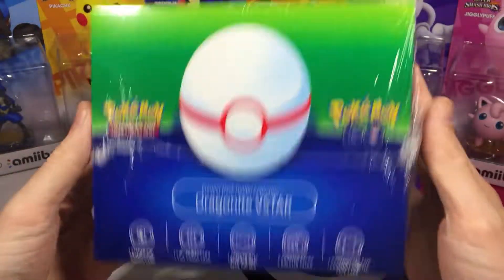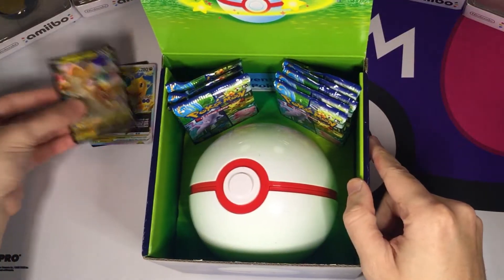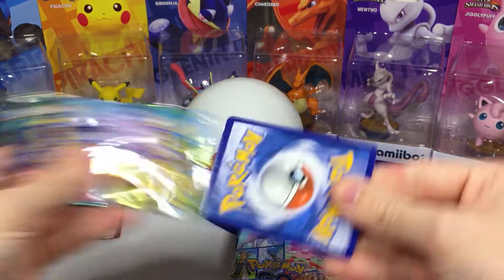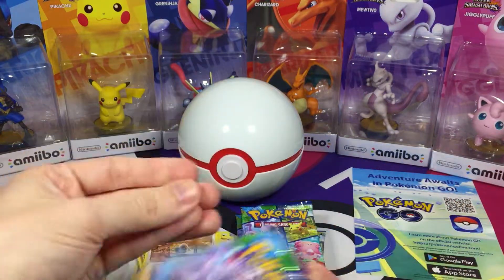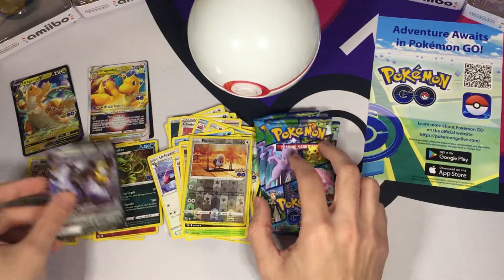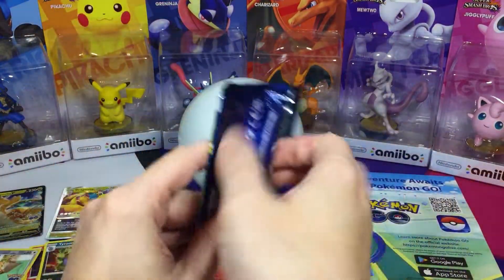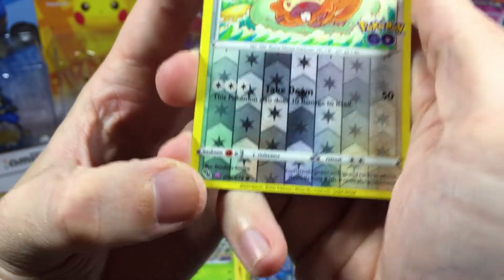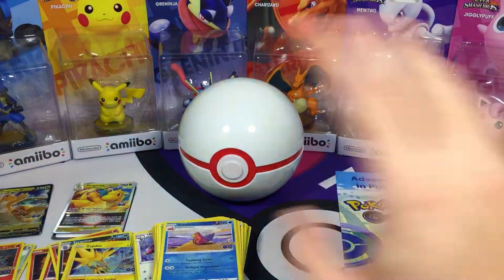Pokemon GO Dragonite VSTAR Premier Deck Holder Collection Box OPENING!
Today, we're opening the Pokemon GO Dragonite VSTAR Premier Deck Holder Collection Box that comes with a Dragonite V card, Dragonite VSTAR card, Premier Ball Deck Holder, and a massive 9 Pokemon GO booster packs! Will we have great pulls? Let's find out!

💬Leave a Comment to help our community grow!

PokeNOS is the channel for you if you're looking for Pokemon cards opening and unboxing Pokemon cards videos! Finding my childhood vintage Pokemon cards collection helped reinvigorate my passion for Pokemon and Pokemon cards collecting! Since my Pokemon collection reignited my love for Pokemon even more, I decided to name the channel PokeNOS which is short for Pokemon Nostalgia. I want to make the joy of Pokemon enter (or re-enter) your life through my fun and family-friendly Pokemon videos just like Pokemon did for me over 20 years ago!

So, whether you are a nostalgic vintage Pokemon card collector, a Pokemon card collector right now, or enjoy the fun and mystery of opening Pokemon cards,
everyone is welcome to this Pokemon channel, and I hope I can make your day brighter with my Pokemon cards videos!